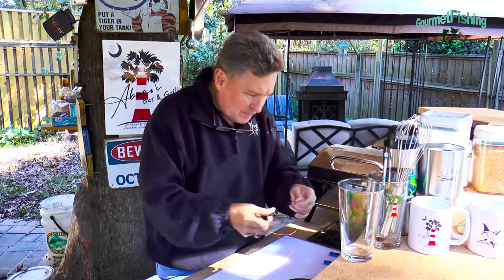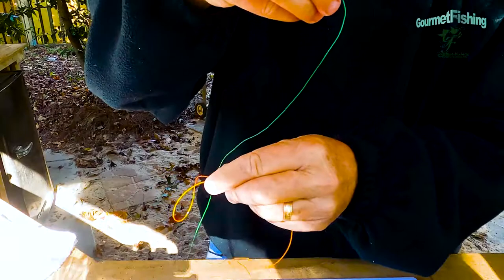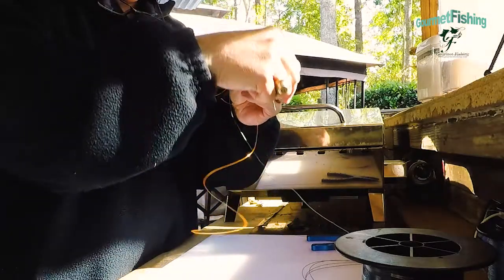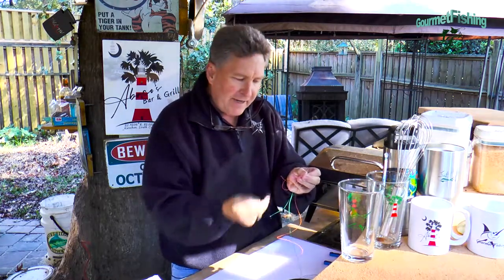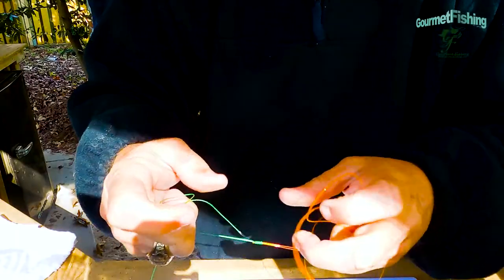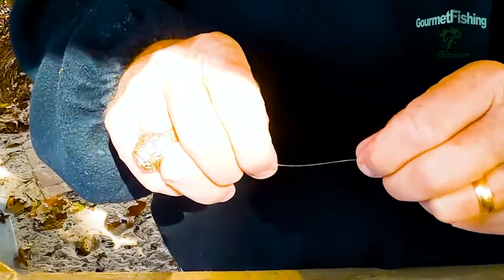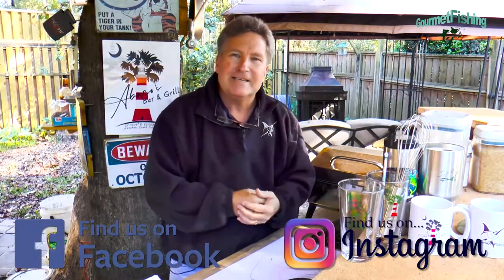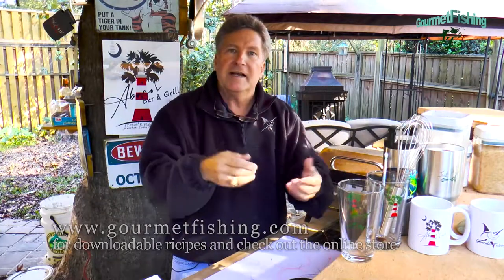How to Tie and Albright Special Knot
In today's Info-Short Ep-32, we'll learn to tie an Albright Special Knot

Follow me on... Facebook Instagram Mailing

Address:
David Murray